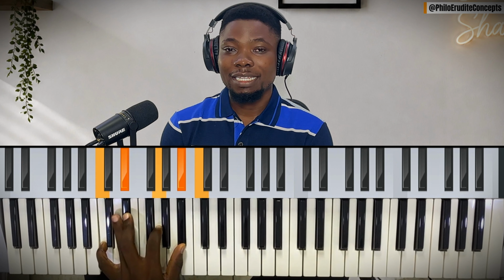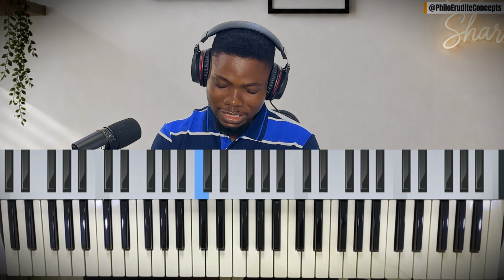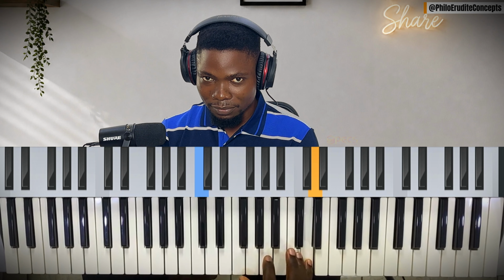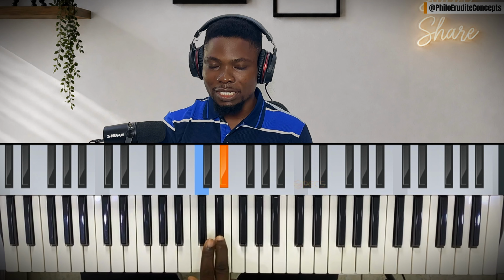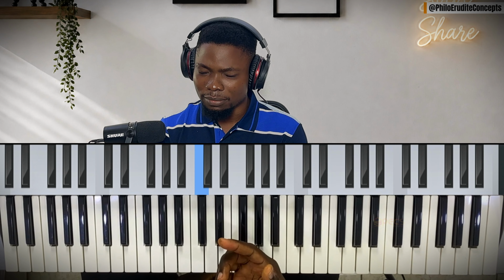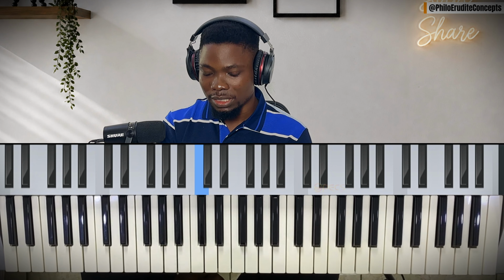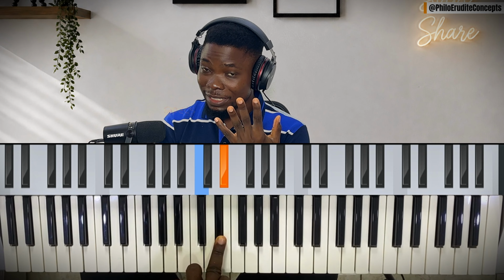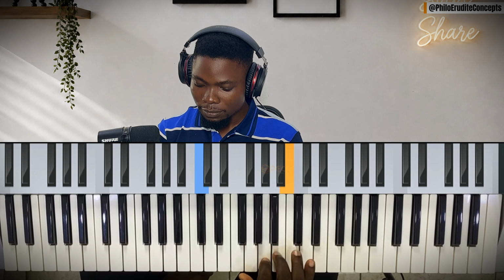How to Play ANY Mode in ANY Key | The Easy Piano Method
Want to play any musical mode in any key without getting stuck trying to remember complicated formulas?

In this piano tutorial, I'll show you a simple visual method for understanding and playing all 7 modes using something you already need to know: the 12 major scales.

Instead of memorizing a separate formula for every mode and every key, you'll learn how to quickly identify the parent major scale and use its position to find the mode you want.

This approach is especially useful for piano players, music students, musicians, improvisers, and anyone learning music theory.

If you're learning piano, scales, modes, improvisation, or music theory, this method can help you connect what you already know about major scales to the seven modes.